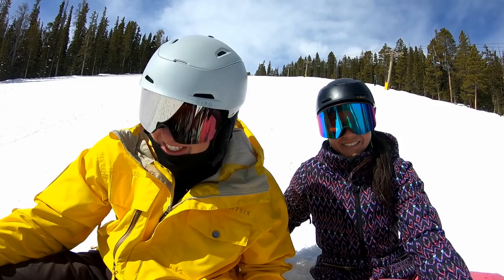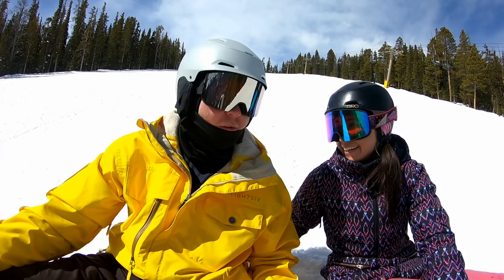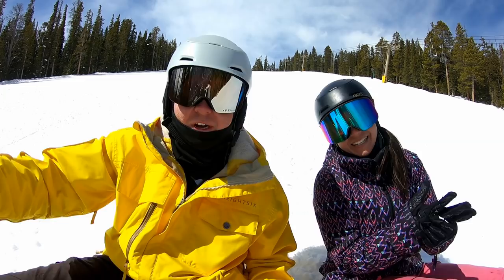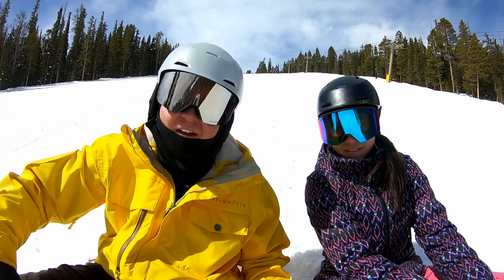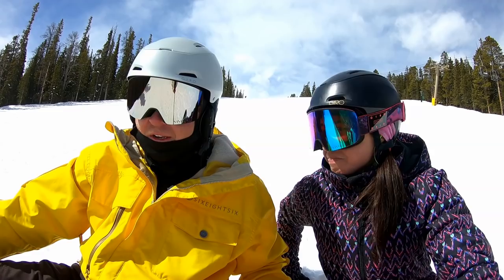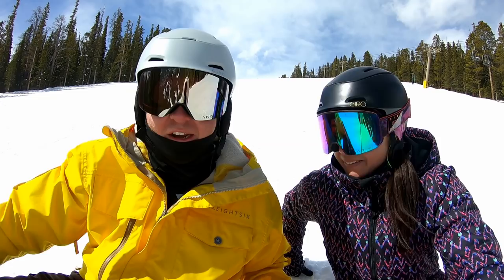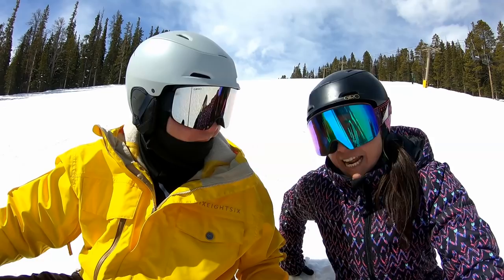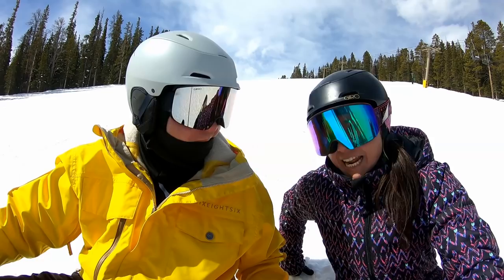Great Carving Tip with Katie Tsuyuki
"Finishing Your Turns".  Such great advice for speed control management along with setting yourself up to make the next turn 'earlier' in the 'C' shape.  Other than that, I can't stress enough how important it is to glance up the hill while doing these big ones across the run (like she is doing on the turns starting at 4:36) to ensure you won't get hit by anyone bombing down the run.  Qapla'!

Bitcoin▶︎ 1DDVXAbpVzSmFpN4HT4gWqJX515ijpsqjx